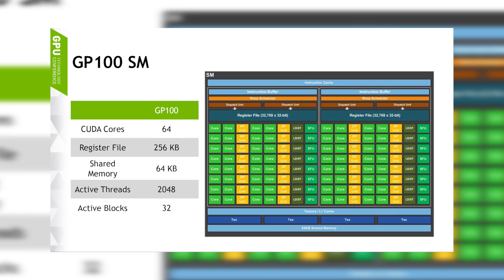NVIDIA GeForce GTX 1080 Ti coming soon! Titan X performance on the... cheap?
- NVIDIA will be preparing its new GeForce GTX 1080 Ti graphics card, and it looks like it could be a BEAST!